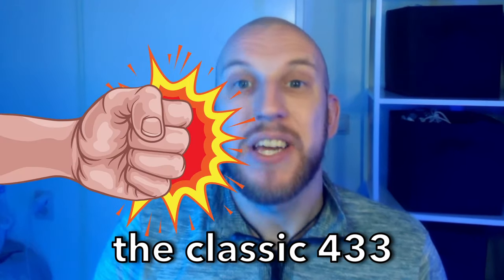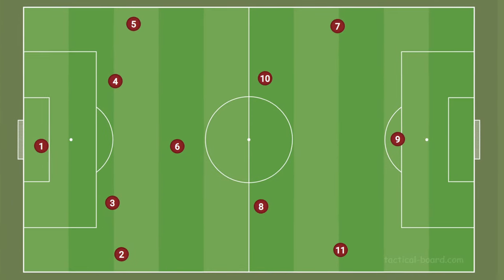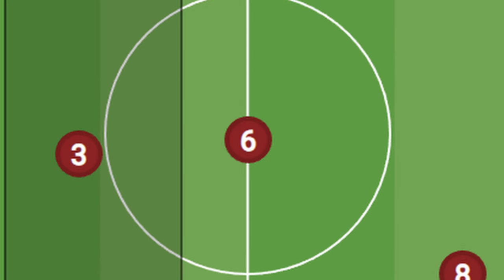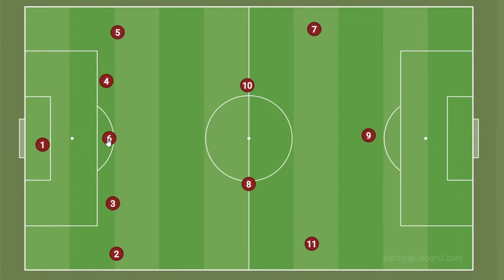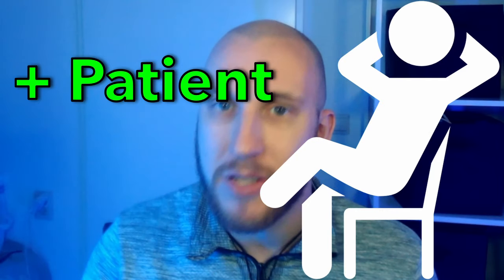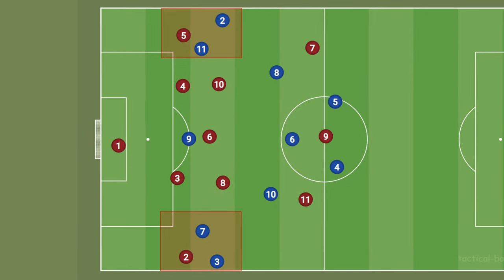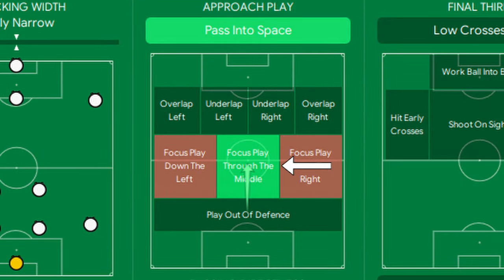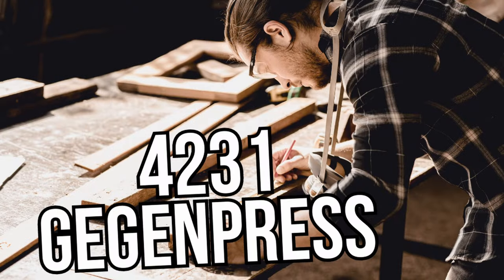How to DESTROY the 433! (Works For FM24)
One of the most difficult formations to come up against, the 433 is widely used in Football Manager. This video will show you everything you'll need to know to win against this formation. After this in-depth look, you'll know everything on how to create a tactic to take the 433 down!